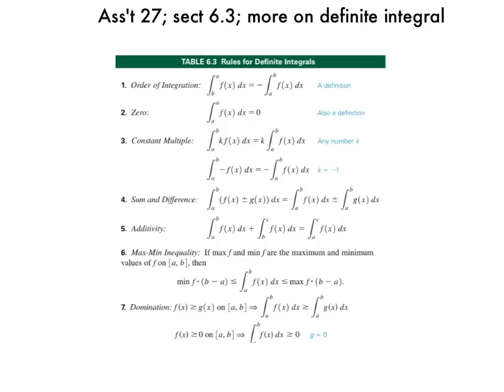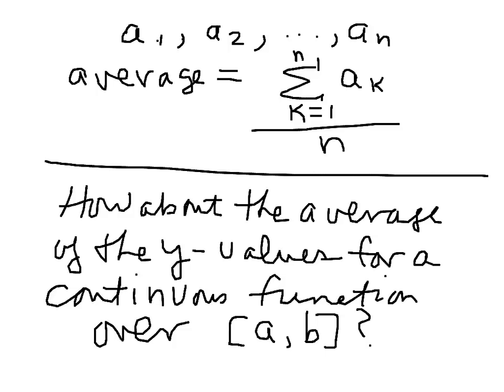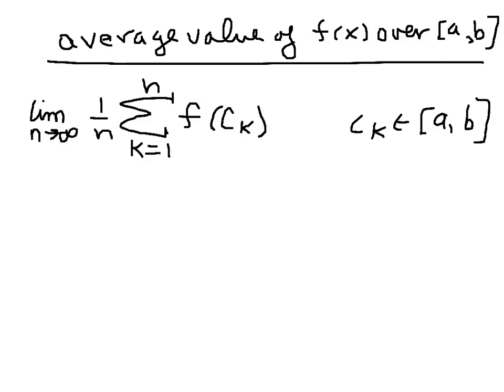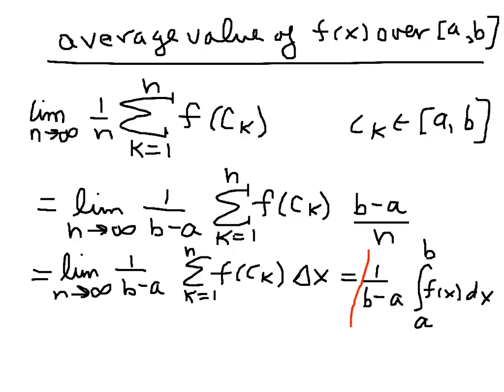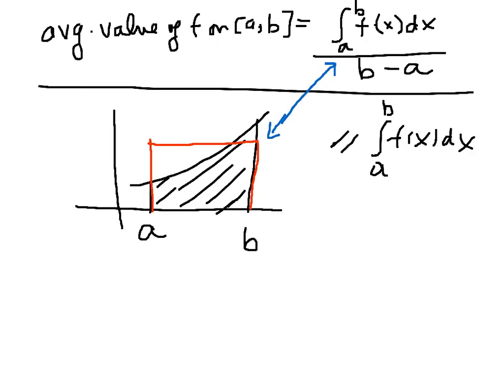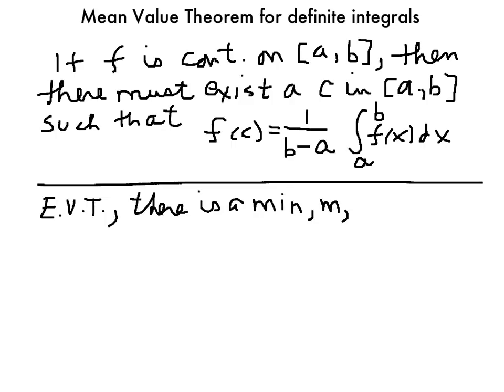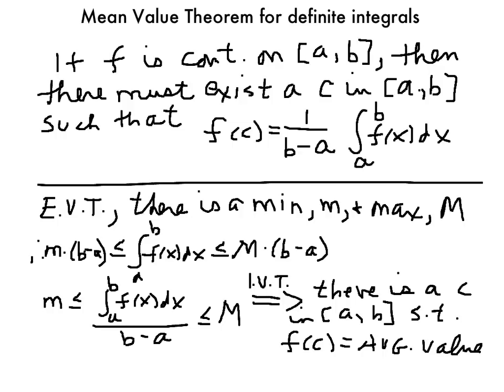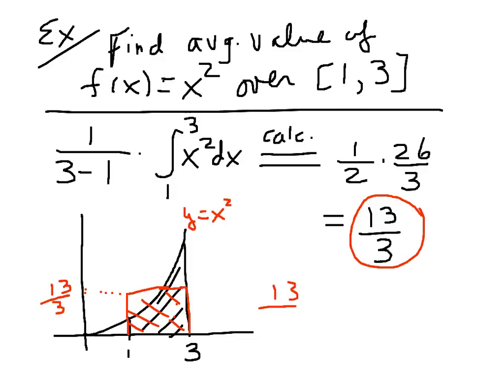Ass't 27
Sect. 6.3; more on the definite integral